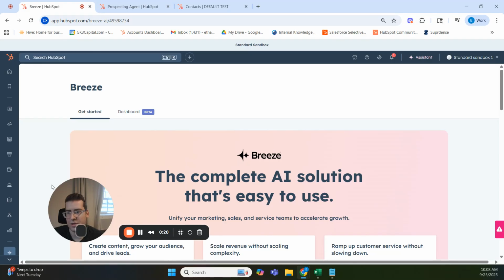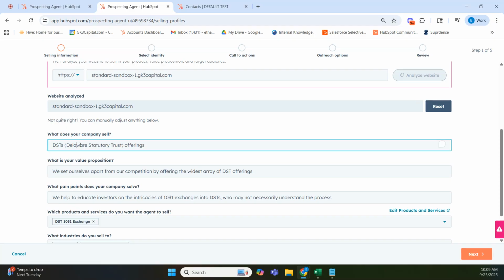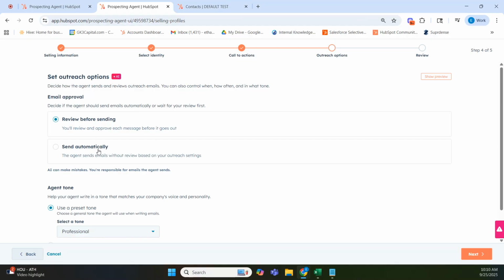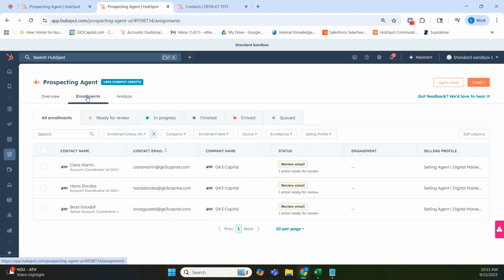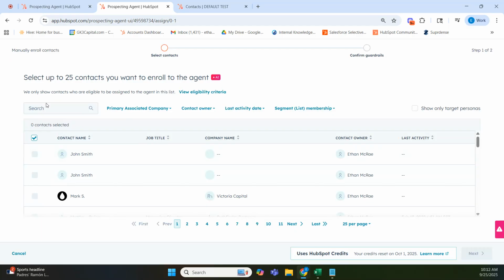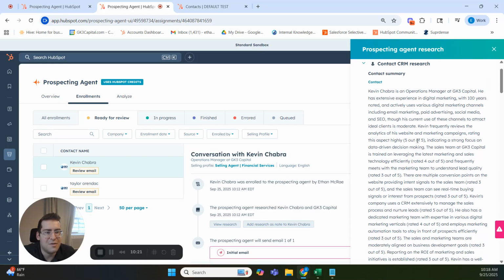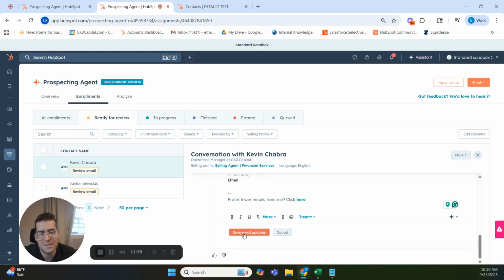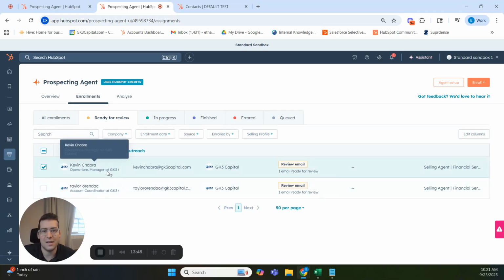Demo of HubSpot's Breeze Prospecting Agent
A live set up and deployment of HubSpot's Breeze Prospecting Agent